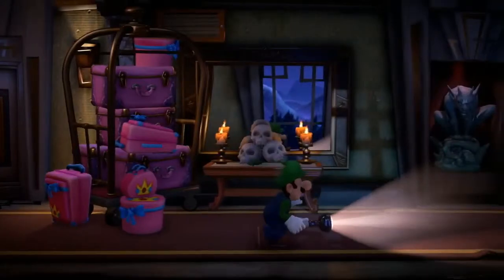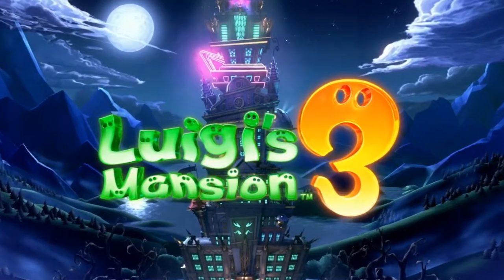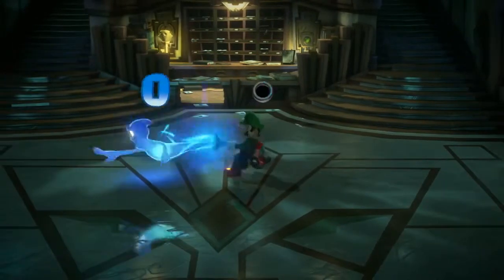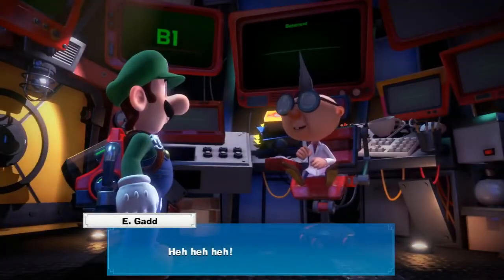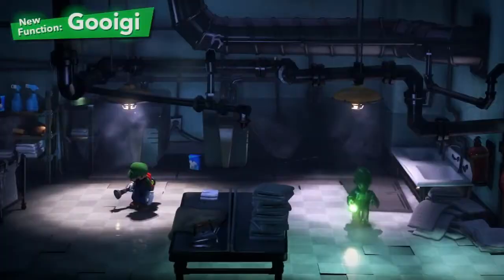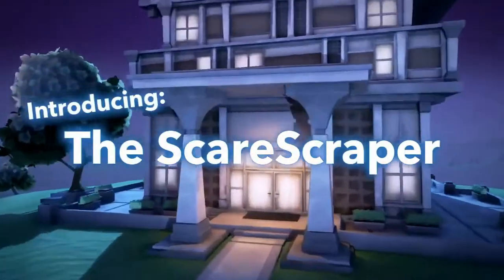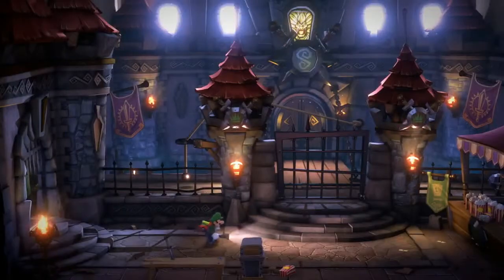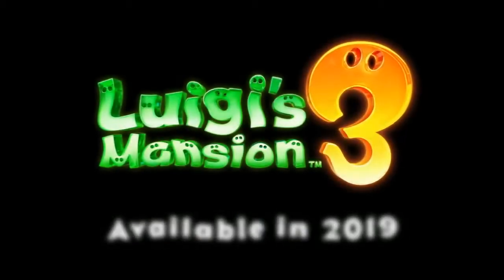Luigi's Mansion 3 Gameplay Trailer E3 2019 Nintendo Direct